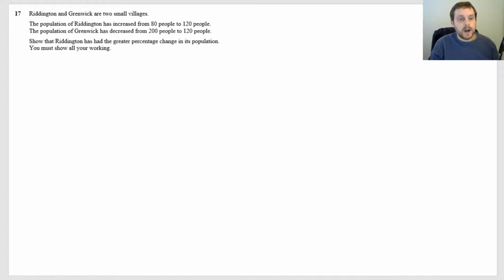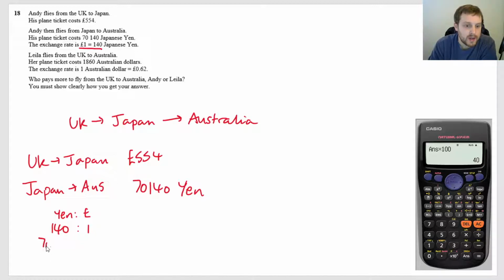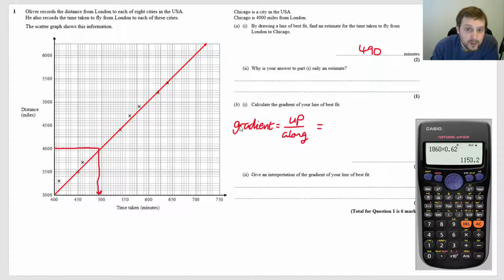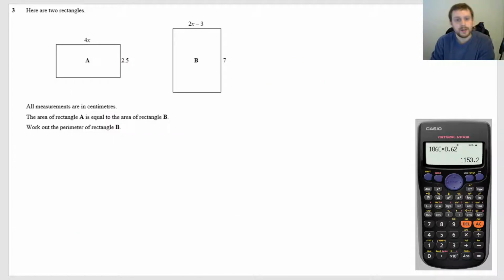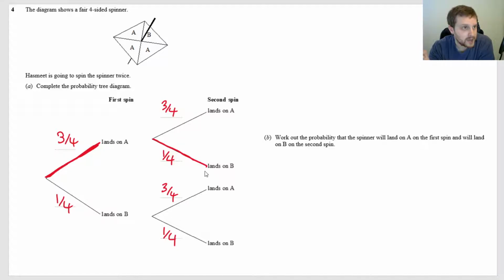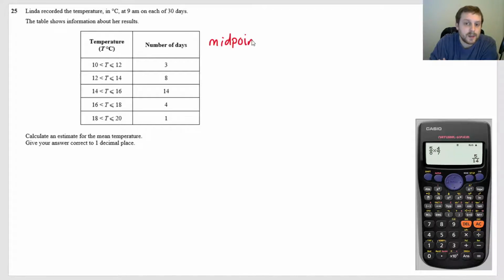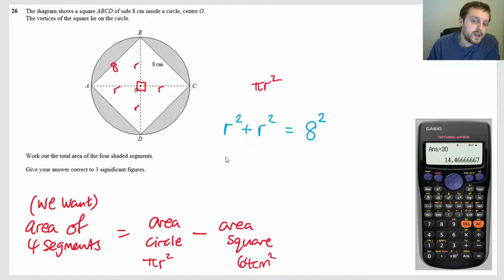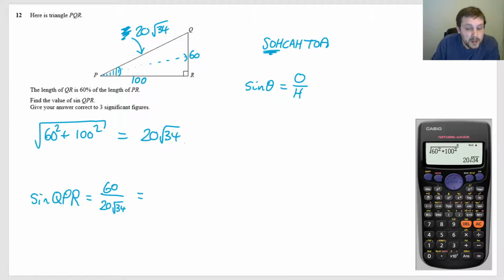Thu 4 Feb GCSE exam (mock 3 P2 calc) overlap questions + bonus - TIMESTAMPS IN DESCRIPTION - year 11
TIMESTAMPS:
00:00 introduction
01:37 Q17 F percentage change
06:03 Q18 F currency conversion
10:04 Q19 F / Q1 H line of best fit & gradient
18:24 Q20 F / Q2 H transformations
21:50 Q21 F / Q3 H algebra, area & perimeter
27:41 Q22 F / Q4 H probability tree
29:59 Q23 F / Q5 H substitution & rounding
31:17 Q24 F / Q6 H ratio and proportion (vans)
35:56 Q25 F estimate mean from a table
39:04 Q26 F area of circle & Pythagoras
43:27 Q26 F continued (after Teams interruption)
46:02 Q7 H reciprocal & calculator skills
47:29 Q8 H rearranging formula
48:28 Q12 H SOHCAHTOA and Pythagoras